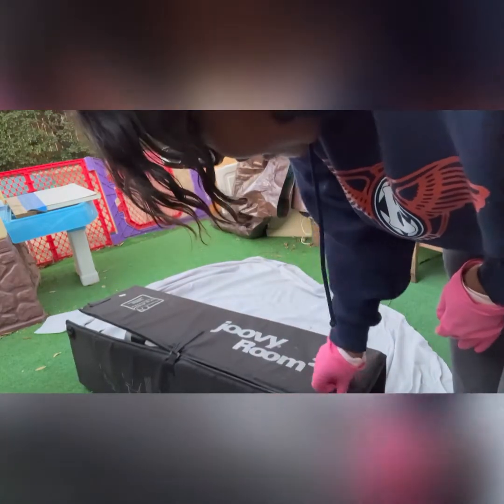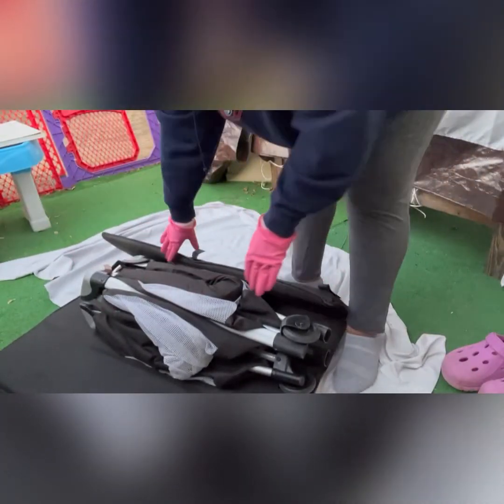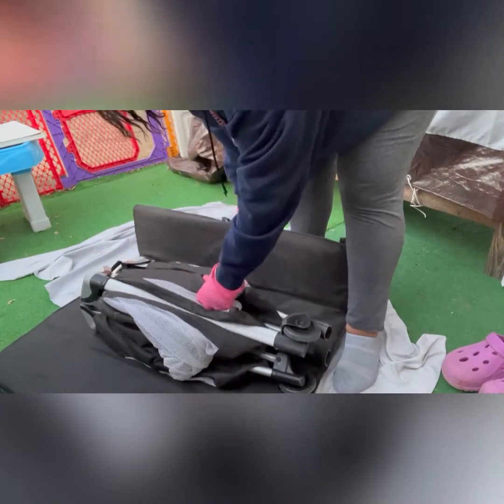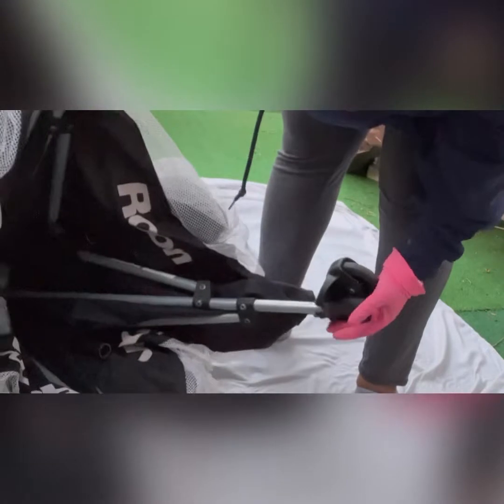Thrifting for daycare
thrifting shopping daycare I love a great deal, how about you? I found this oversized Joovy Room2 at a local thrift shop for $50.00. It is originally $169.00 new. I want to show you my process of preparing a second hand item to use in daycare. Of course this was a longer process, but I cut it down considerably.